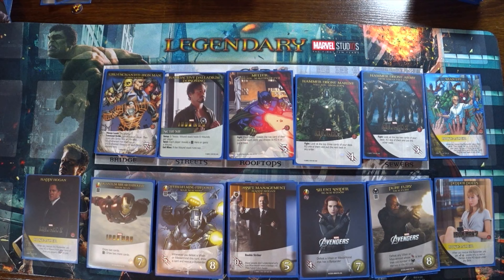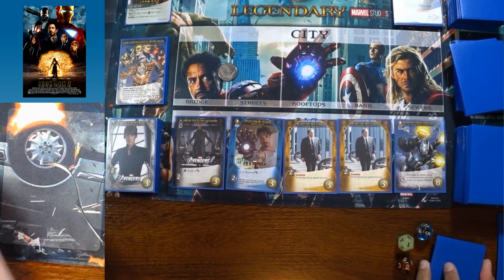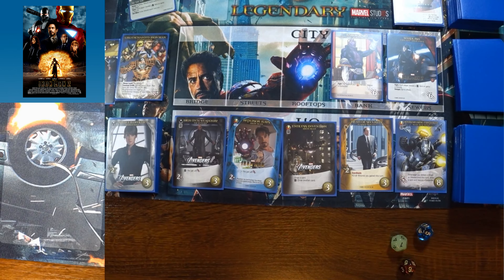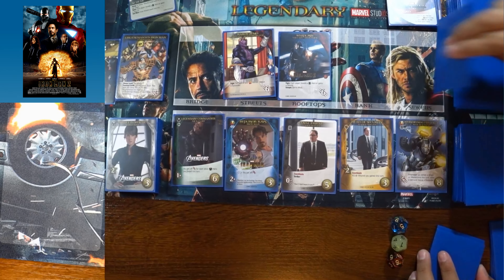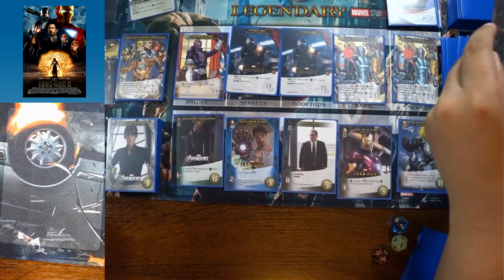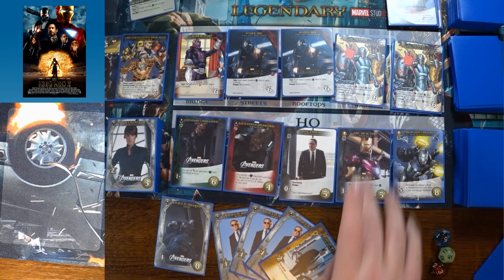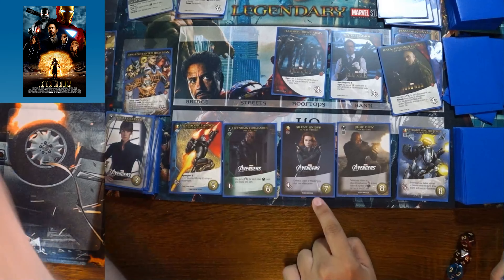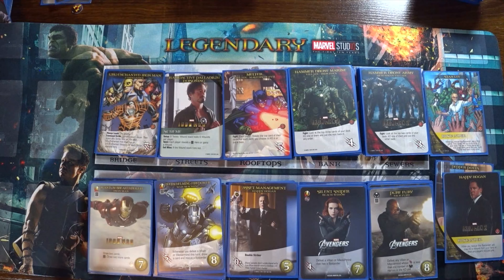Legendary MCU: Iron Man 2 (2010) [⚡Team Thunder⚡]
⚡ PS Communities: Manjoume
⚡ Xbox Club: Manjoume

⚡ PSN ID: ManjoumeThunder
⚡ Xbox Gamertag: ManjoumeThunder